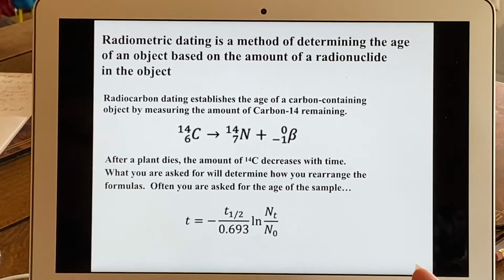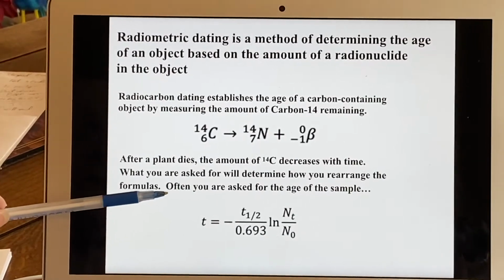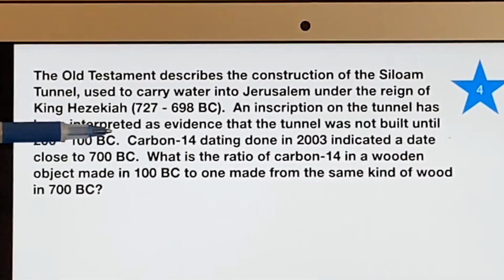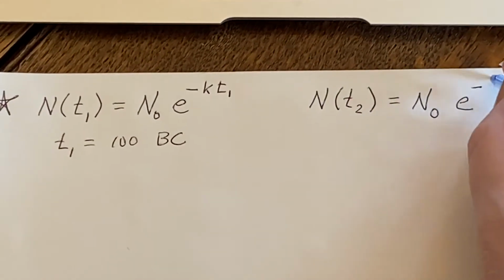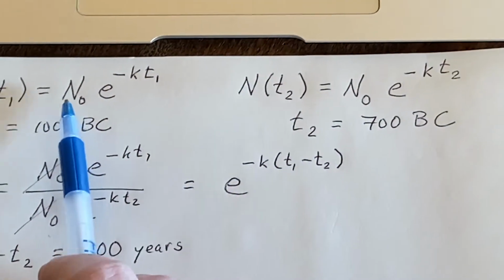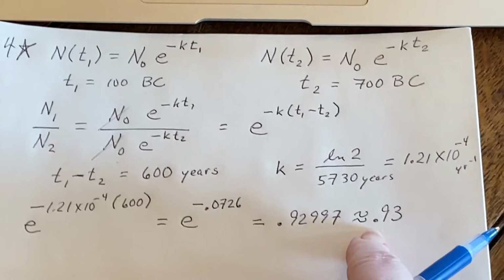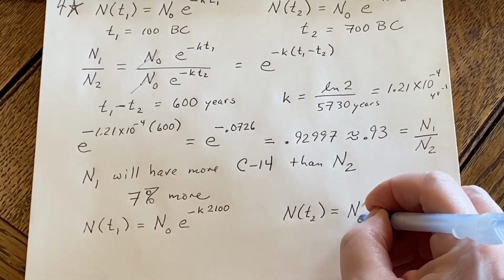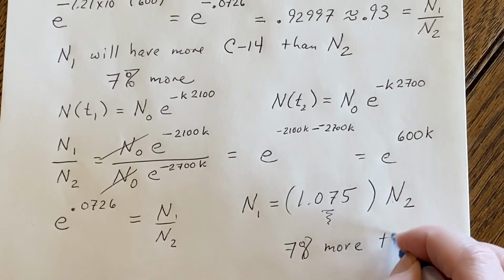UC Merced - LAIR CHEM10, Sec01 - Chapter 21: Radiometric Carbon Dating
Part 10 considers a problem in which the concept of radiometric carbon dating is used to determine the relative ages of samples in an archeological dig.